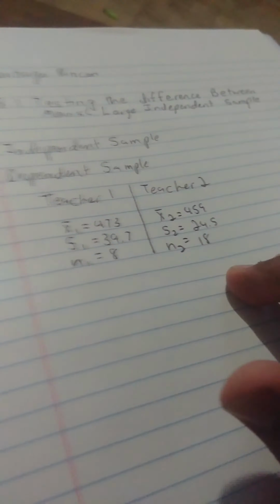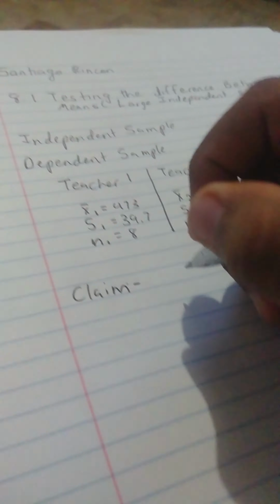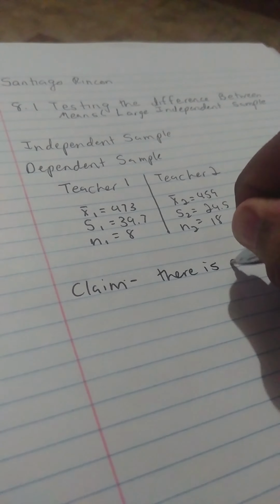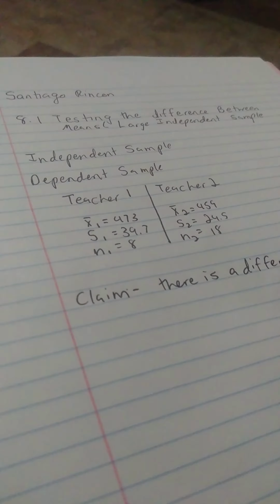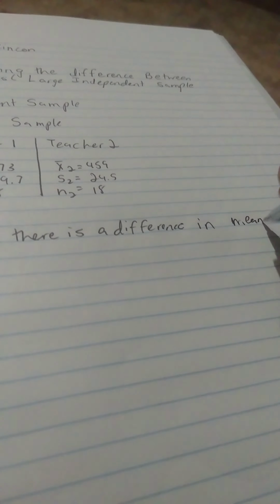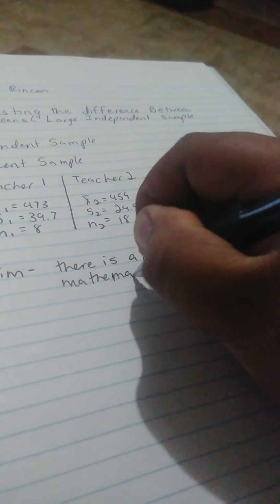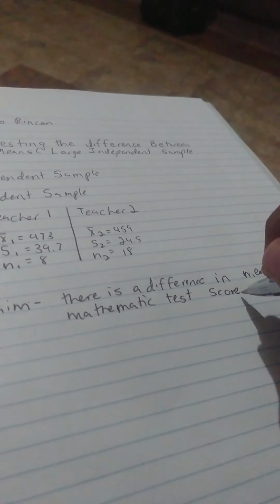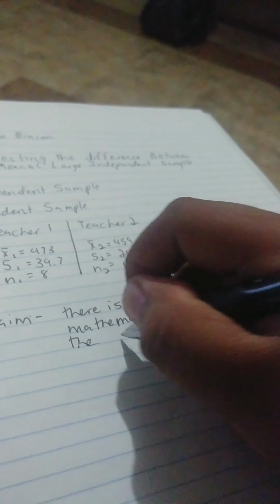8.1 testing the difference between means ( large independent samples)